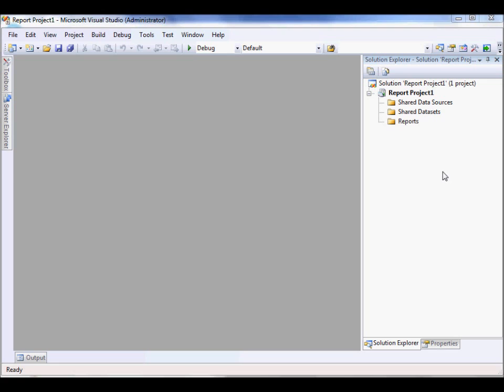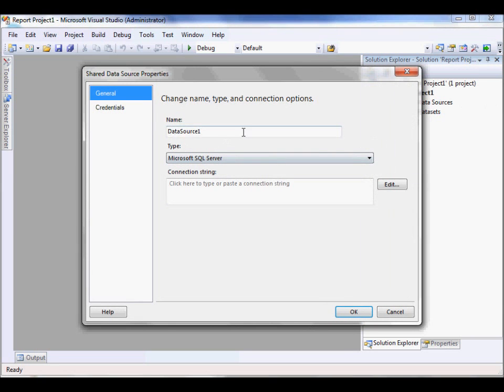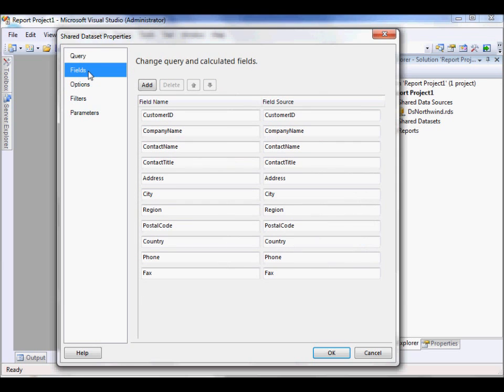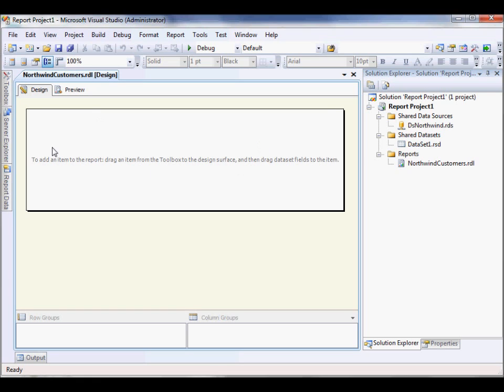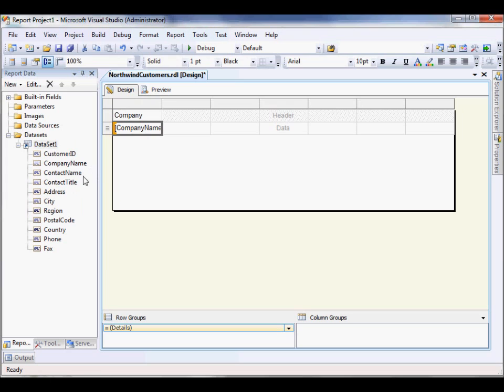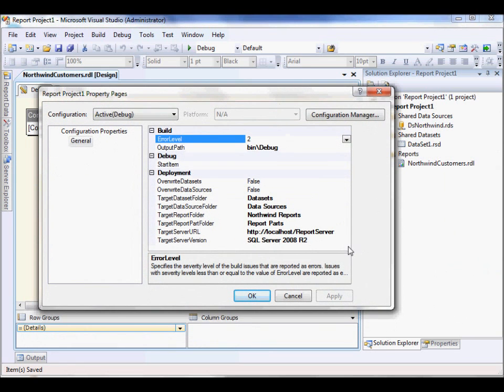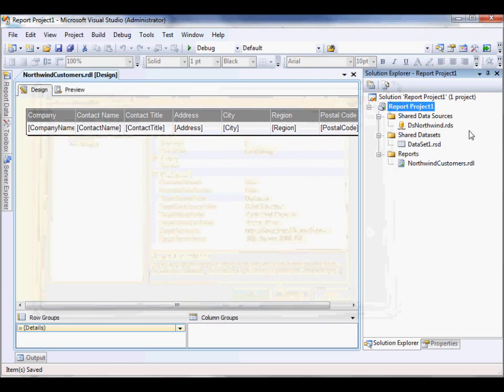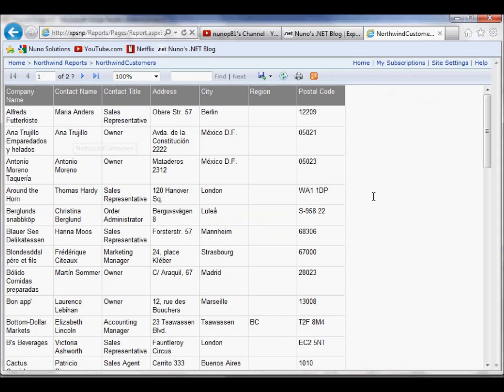SQL Reporting Services - Create/Publish a Report (RDL) to Report Server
In this video I demonstrate how you can create a really simple SQL Server 2008 Server-Side Report, deploy it to the Report Server, and then run the report from Report Manager.

This is my first software development video and plan on creating many more. to view other tutorials I've written.